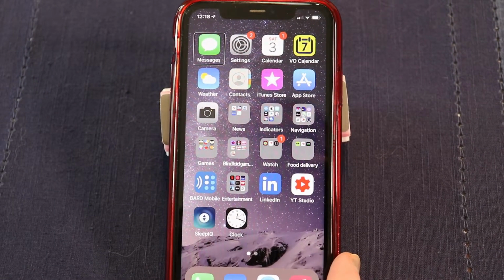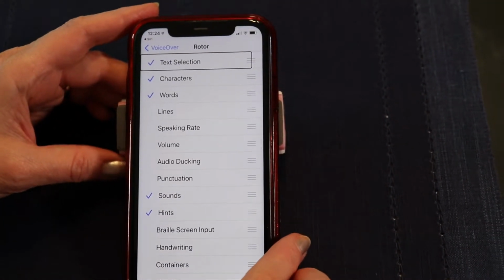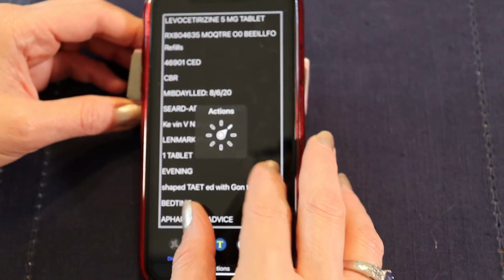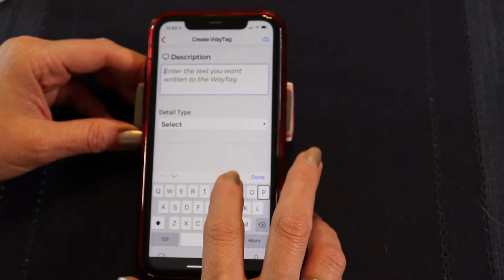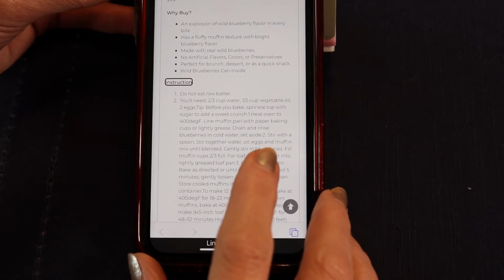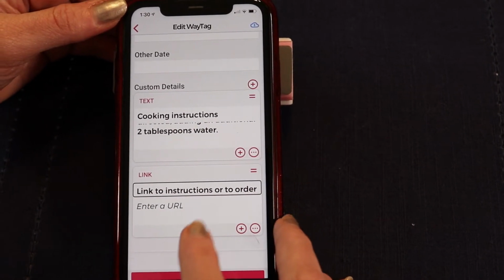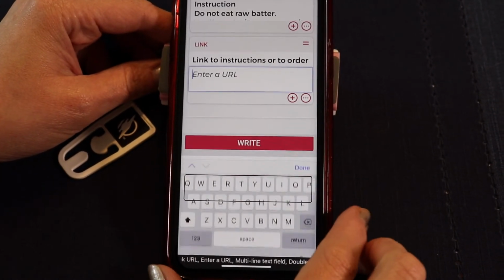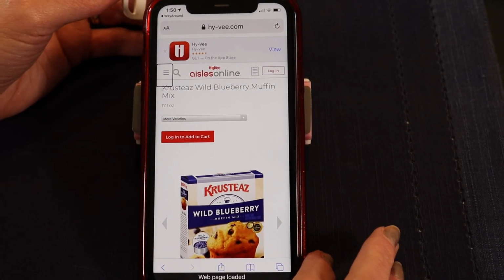What’s the easiest method to copy & paste info with an iPhone using Voice Over?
Vision is not required to copy and paste information on an iPhone, while using voice over.  All you need is to add the text selection option to your rotor and follow these simple instructions.  Watch this video to see how you can quickly and easily move information from app to app, from web to app, or to copy and paste a link.  WayAround offers one of the best platforms for learning these skills.  In this video Jaz uses voiceover to create custom talking tags with the WayAround app.  The techniques are transferrable to any iPhone app.